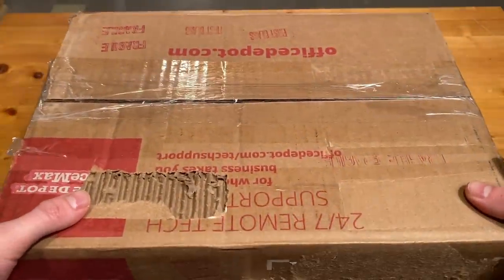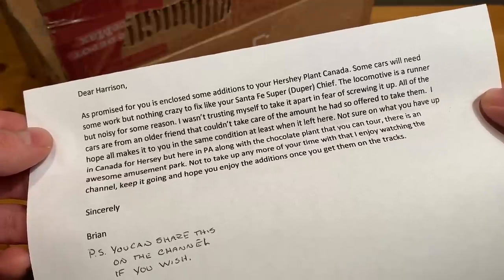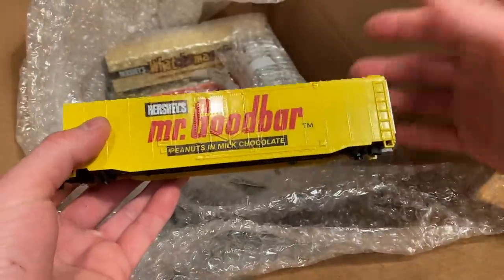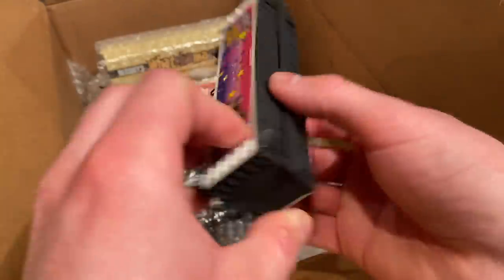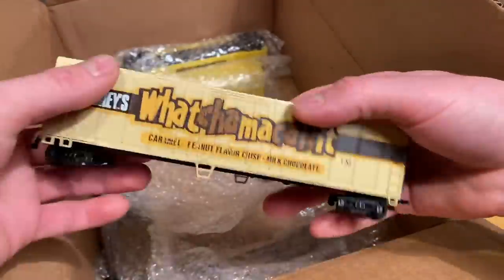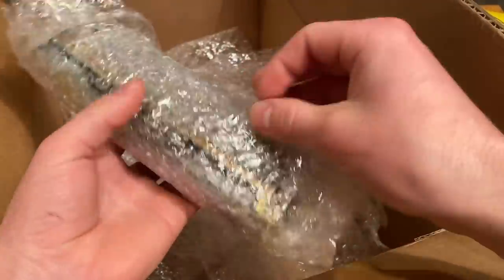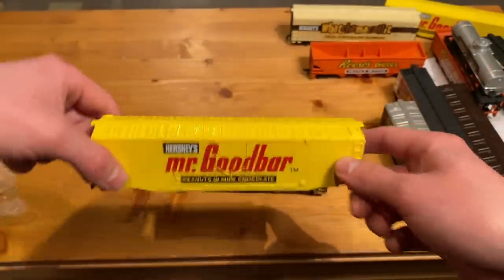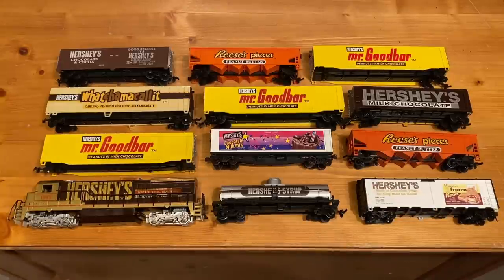HO Collection of Hershey Rolling Stock and Locomotive Unboxing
Another box arrived recently and I've curious about opening it so today I did just that. I wasn't expecting to find an entire collection of Hershey themed rolling stock as well as a locomotive. All of this is gonna need some work to get it going again but it already looks great and I can't wait to set it around my 1:87 scale Hershey factory model.